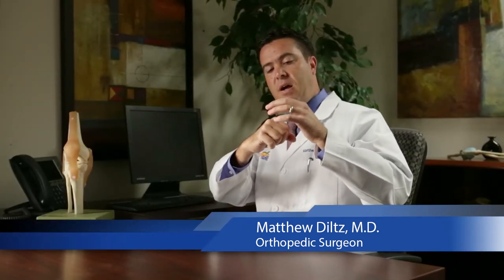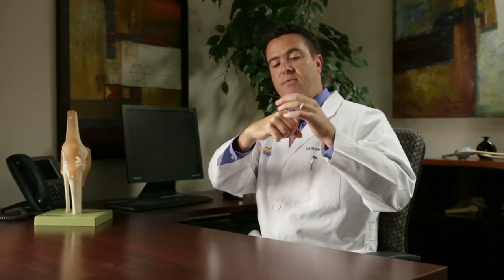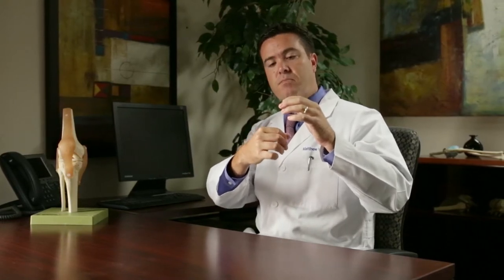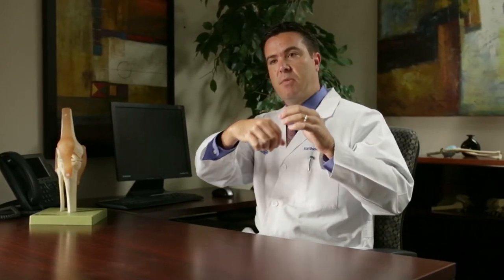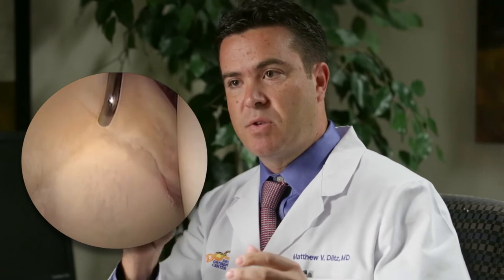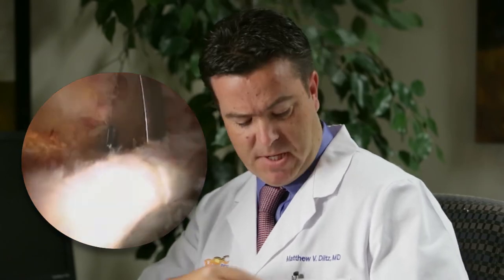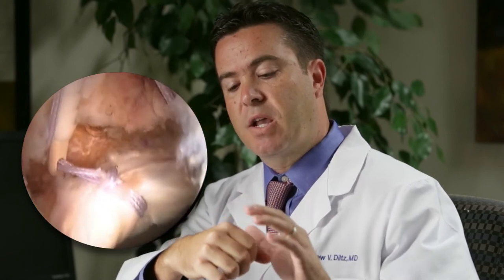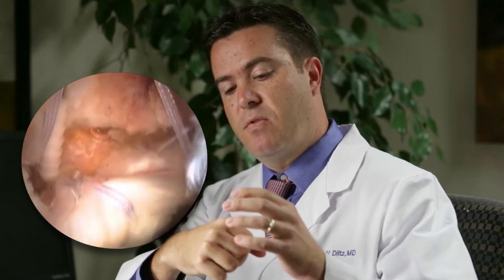Sports Injuries To The Hip – The Evolving Role of Hip Arthroscopy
In this video, Dr. Matthew Diltz – Orthopedic Surgeon at Eisenhower Desert Orthopedic Center (EDOC) – provides insight into sports injuries to the hip. The majority of the soft tissue injuries that occur at the hip are related to ball and socket injuries – sometimes athletes put themselves into difficult positions can damage this ball and socket. Hip Arthroscopy has evolved relatively recently – this is minimally invasive surgery that can produce good results.